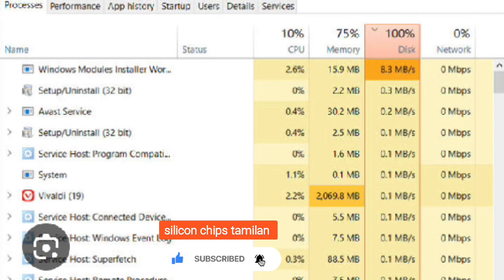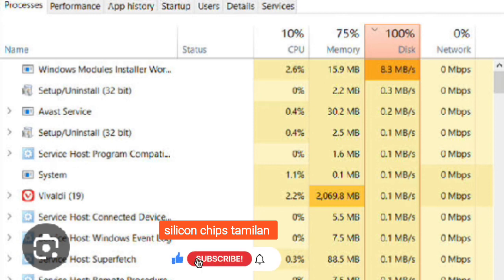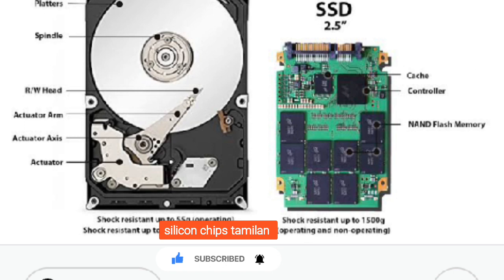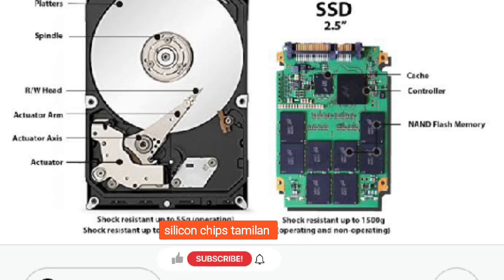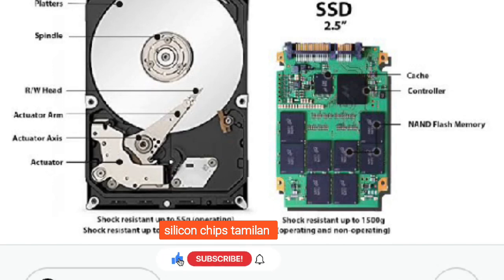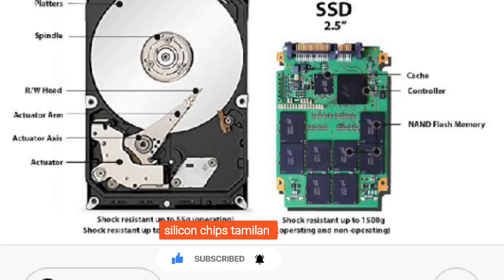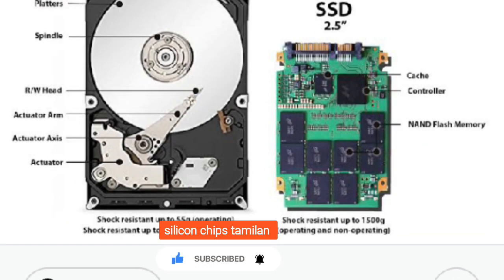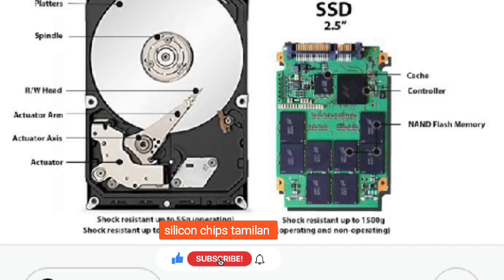disk usage 100% issue resolved.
Resolve disk usage 100%